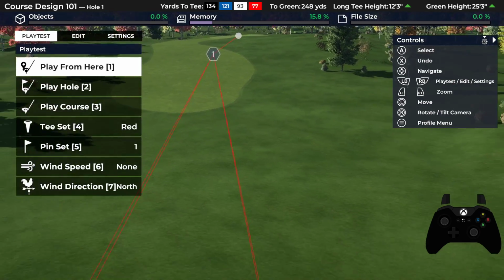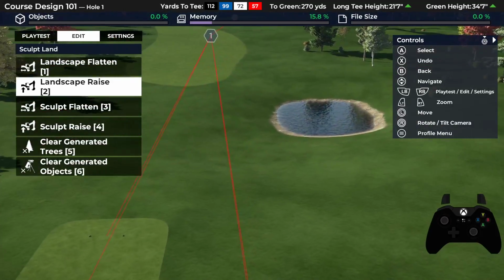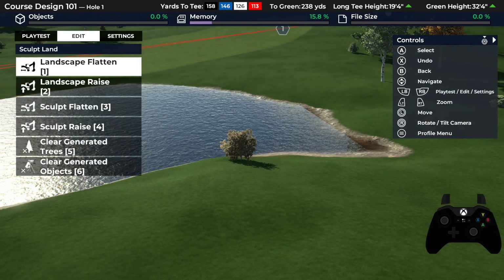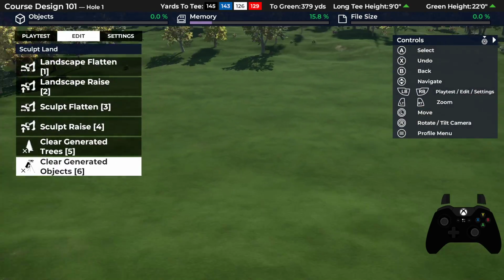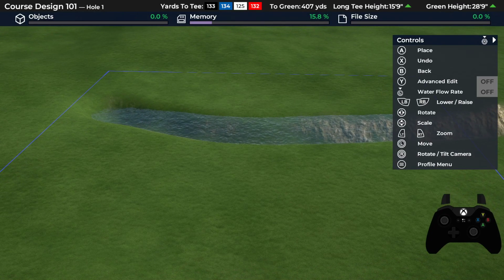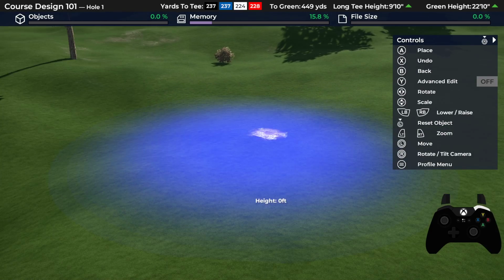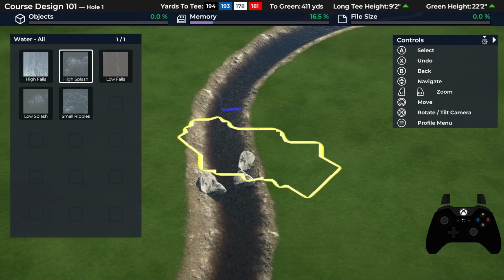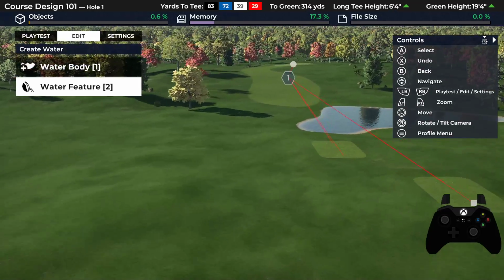Course Design 101 (PGA Tour 2K21) Episode 5 - Creating Water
In this episode, we will look at building a basic lake and stream. Waterfalls to come later!